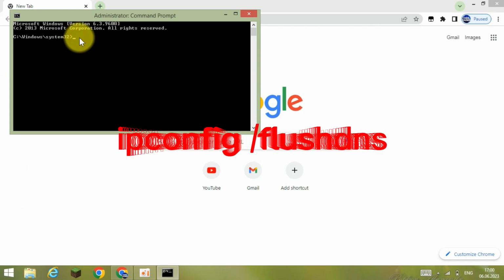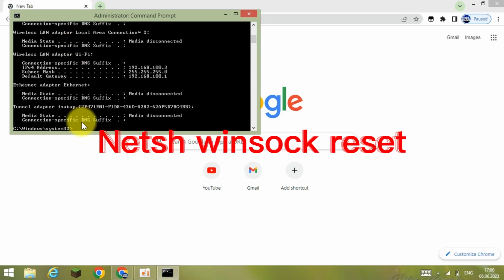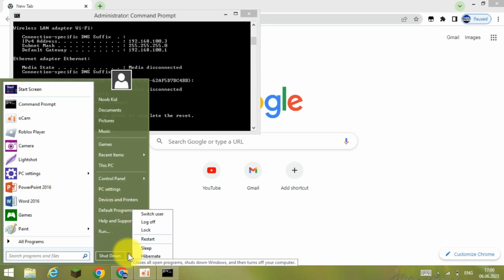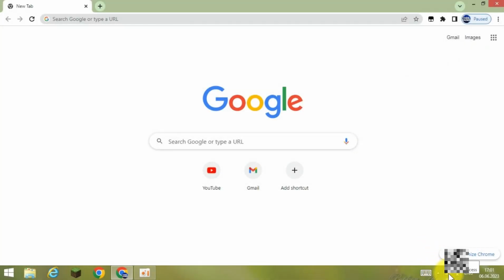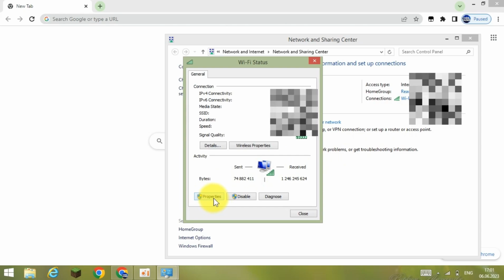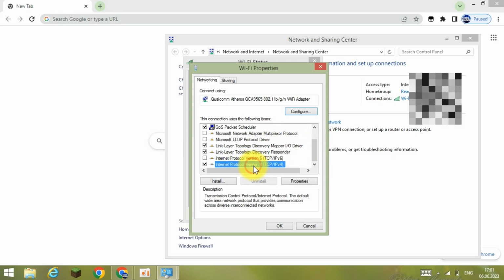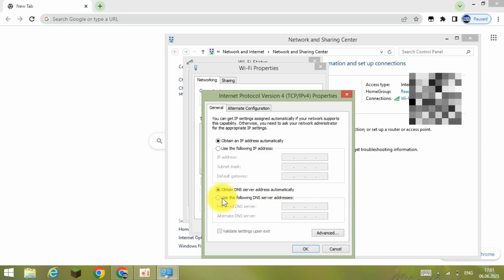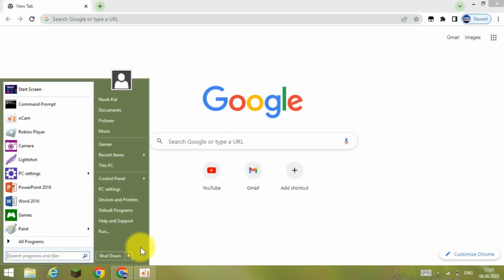How to fix roblox not responding problem | Quick problem fix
Hello guys! In this video I showed you how to fix this roblox problem which is annoyed people.
Do everything same as me
PC specs
OS: windows 8.1 (64 bit)
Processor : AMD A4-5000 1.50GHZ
Graphics card : AMD Radeon HD 8330
Memory : 450GB+
Installed memory (RAM) : 4GB
My pc is a microwave/potato.